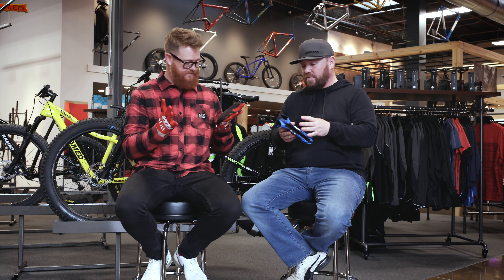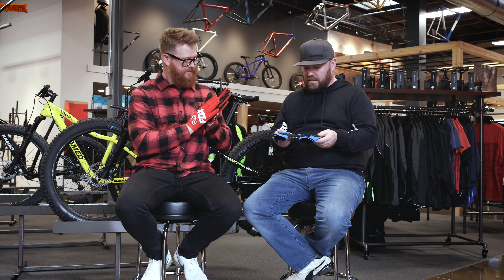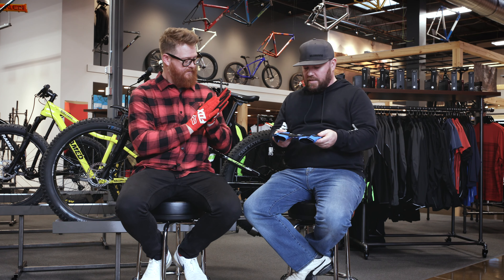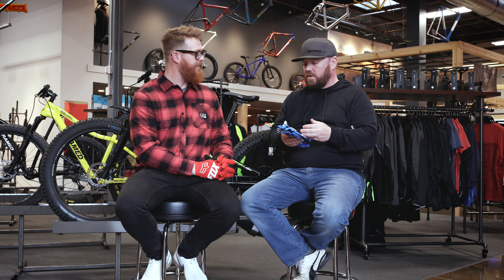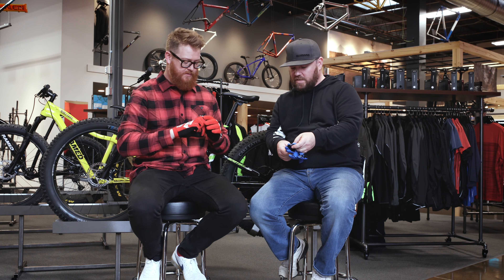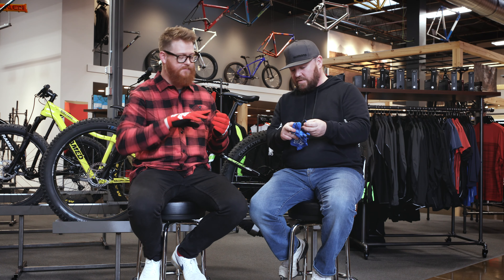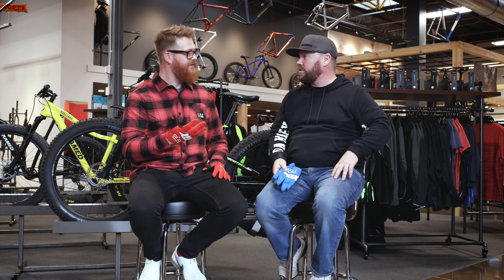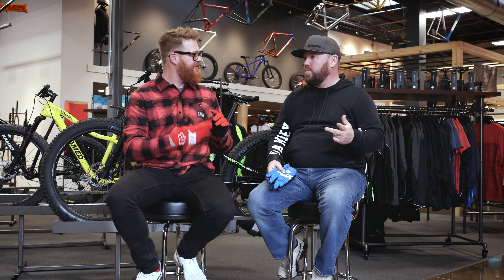Fox Dirtpaw Bike Gloves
The Fox Dirtpaw Bike Gloves is a staple glove for Fox. They fit really nice, and have an awesome selection of colors.